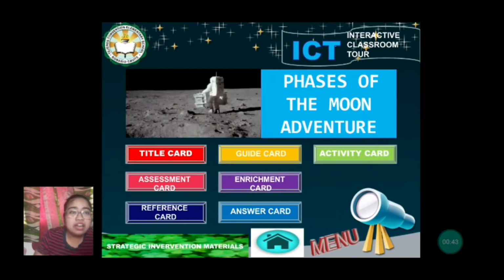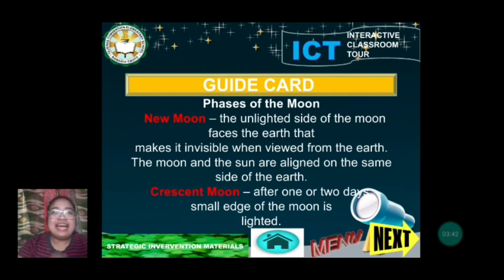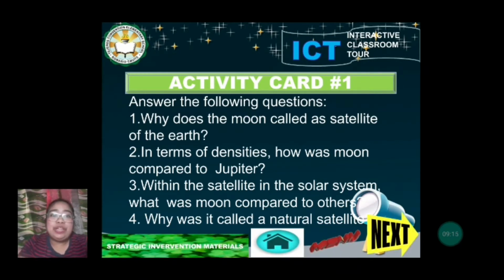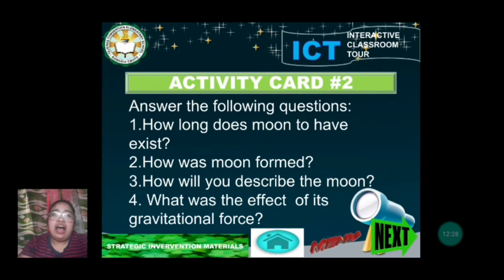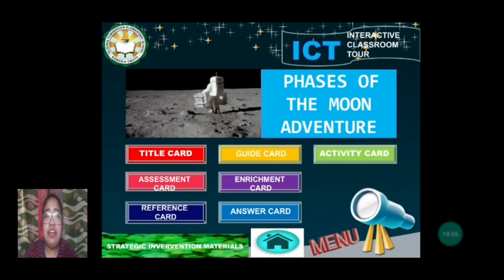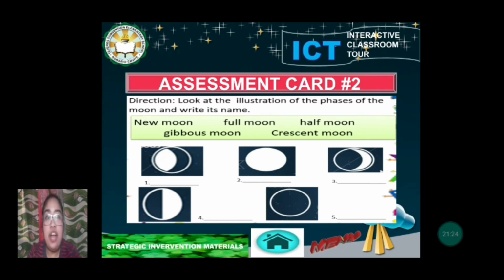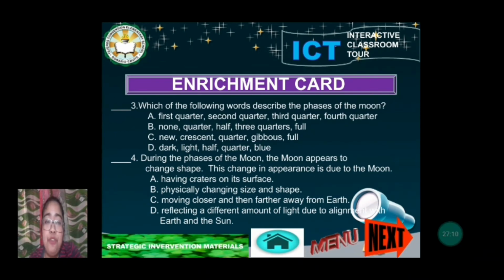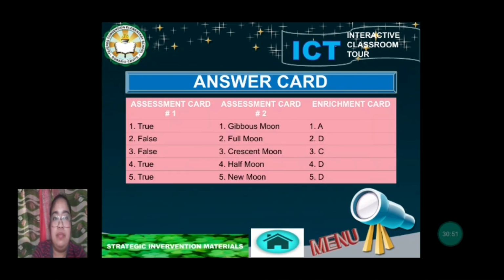Phases of the Moon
Just a trial purposes po for Instructional Video Making😊